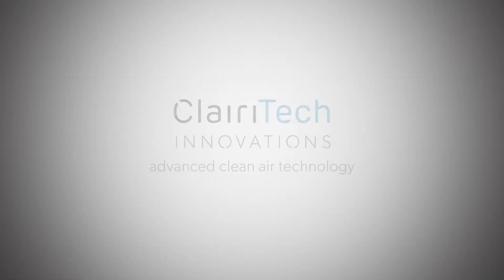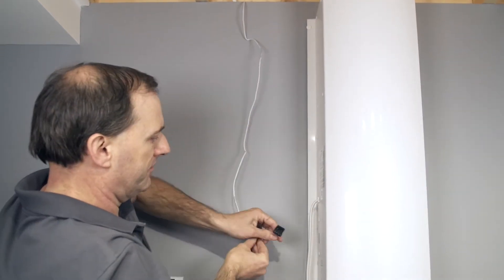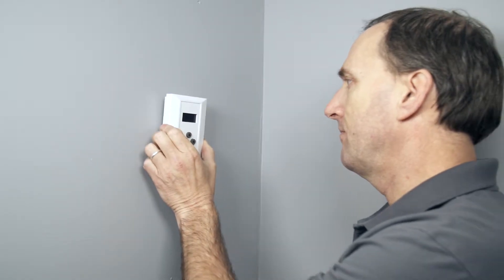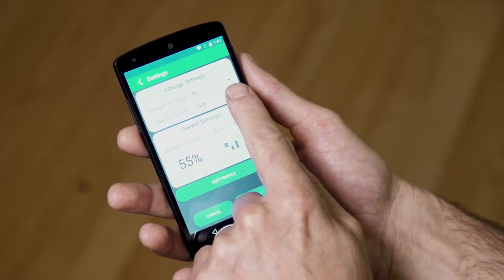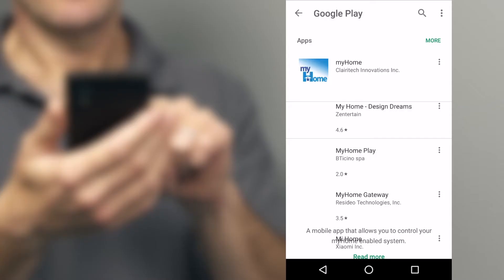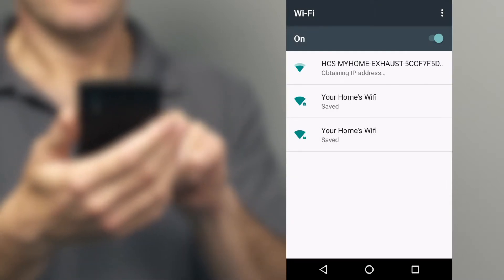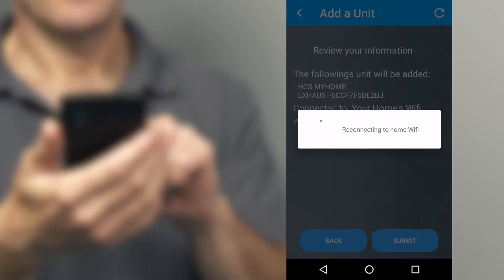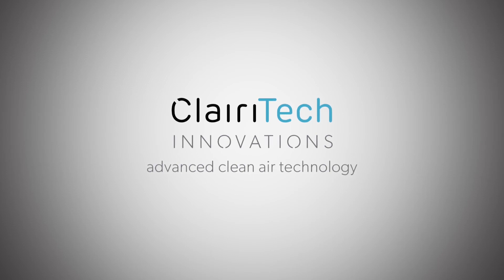Humidex myHome Setup Process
A guide at how to setup your Humidex myHome with your mobile application.